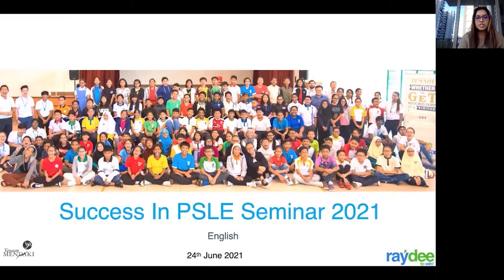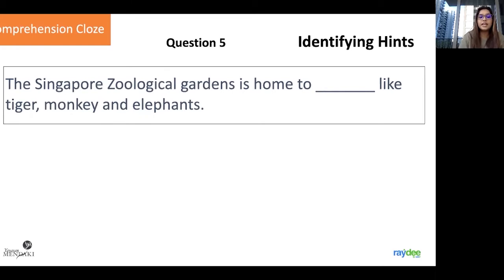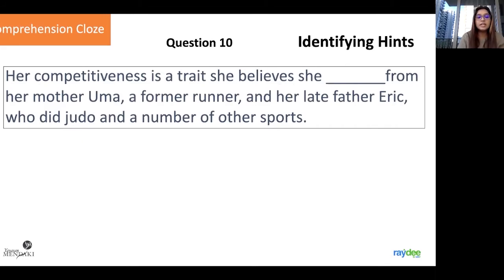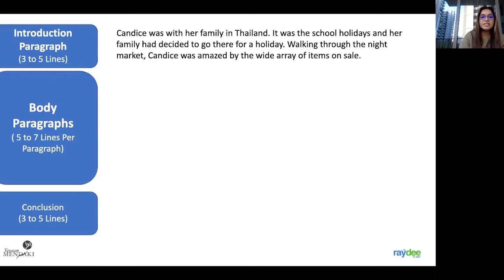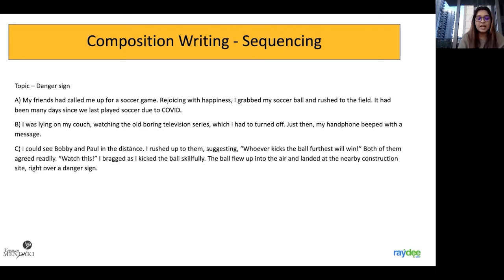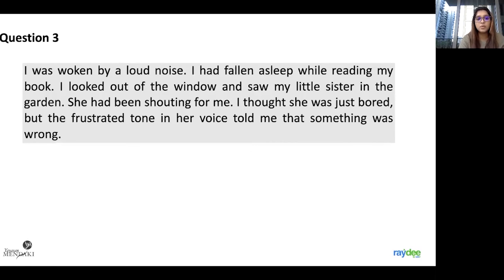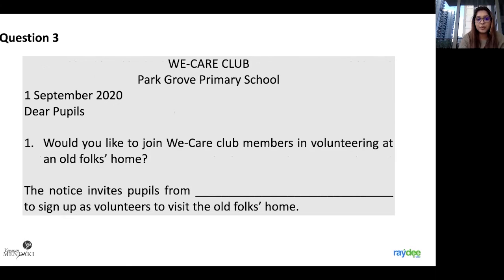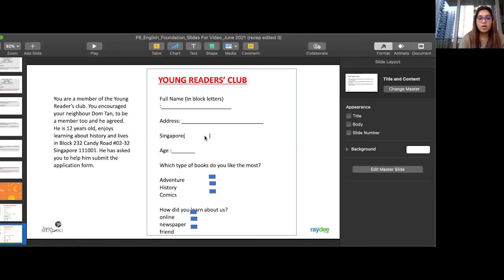Success in PSLE Foundation English Video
In this video,  we go through some questions related to foundation English for an online workshop conducted during the June holidays